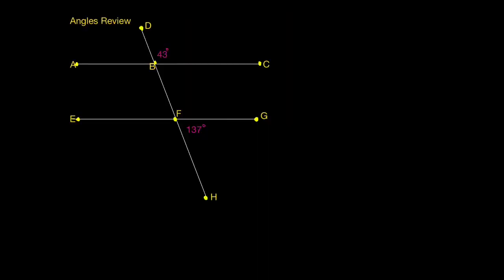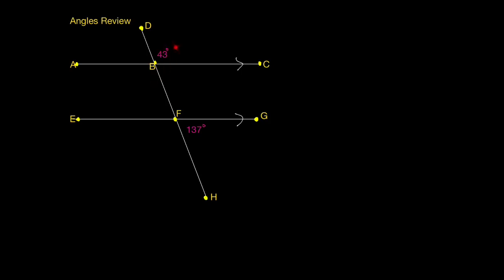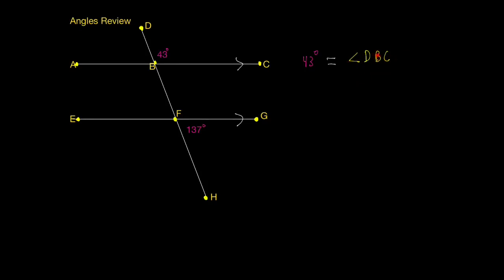Trig L2 Similar Polygons pt1